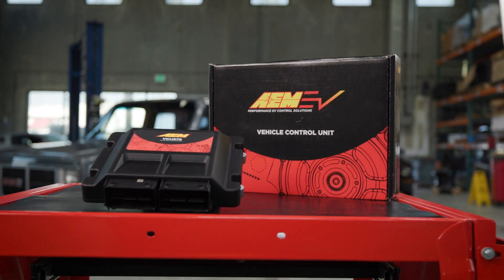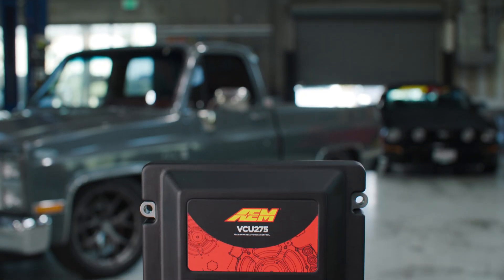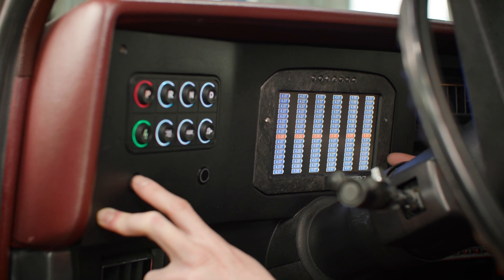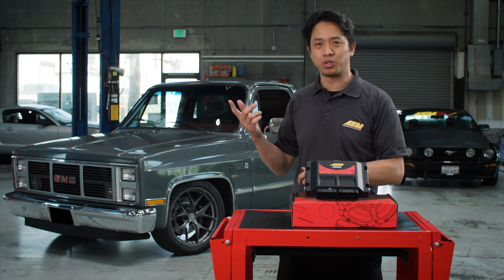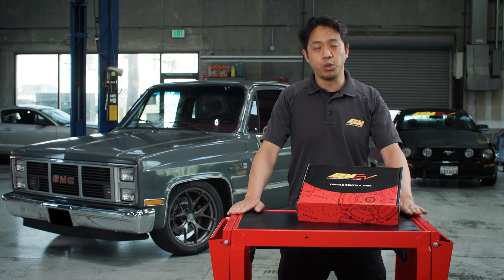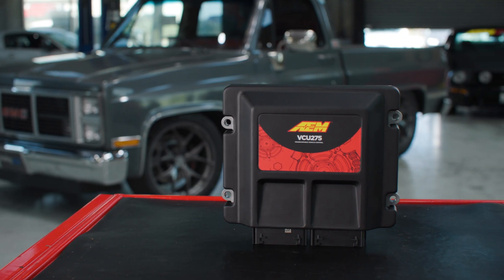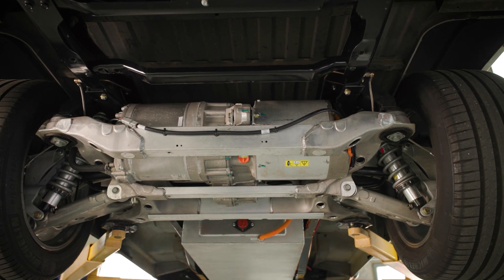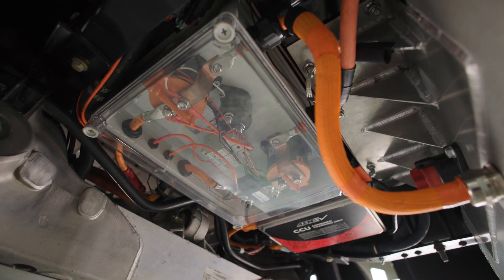AEM EV Vehicle Control Unit (VCU275)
The AEM VCU275 is the latest addition to our line of programmable electric vehicle control units replacing the VCU200 used in custom high performance electric vehicles and custom EV conversions. The new VCU275 still offers all of the same great features and competitive pricing of the VCU200 but now supports dual motor applications along with the ability to support battery systems of up to 1200 volts when paired with the AEM BMS-18 Battery Management System.

AEM’s Vehicle Control Units (VCUs) are the missing link for high-performance EV street-conversion and motorsports applications. They allow the calibrator to create customized torque management strategies applicable to a wide range of EV systems and component combinations. They integrate EV systems and unify the tuning experience providing